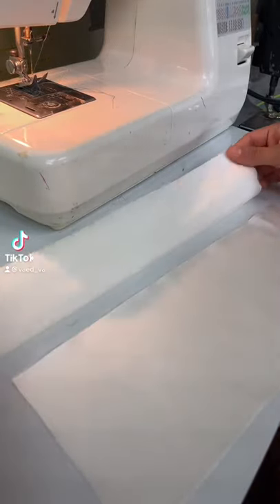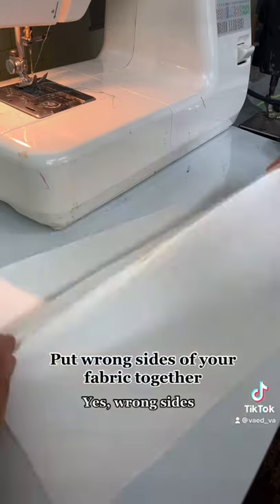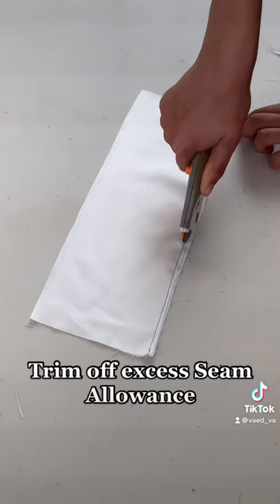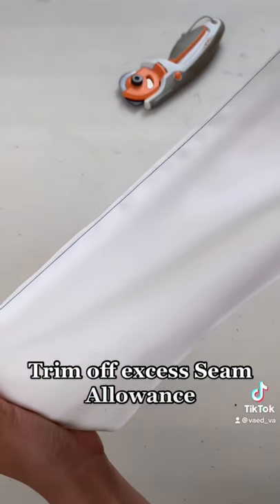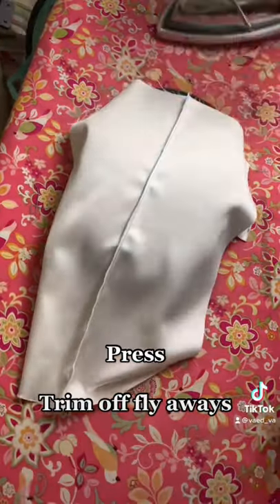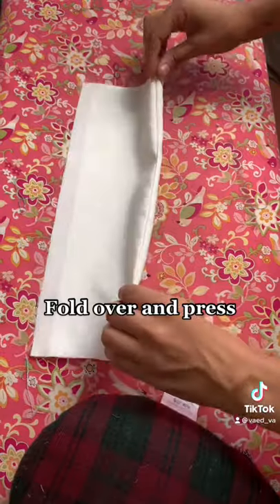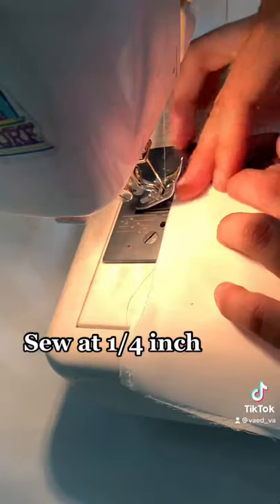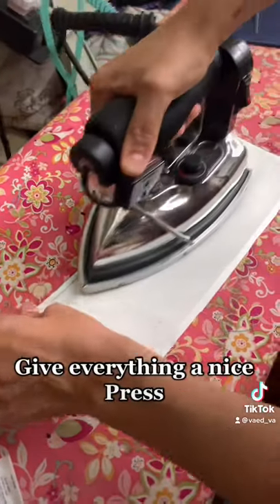A must do seam for Lightweight fabrics🪡